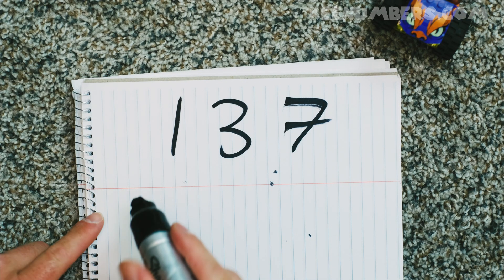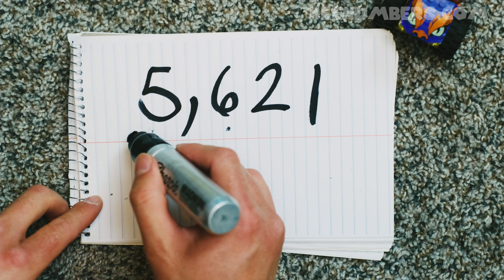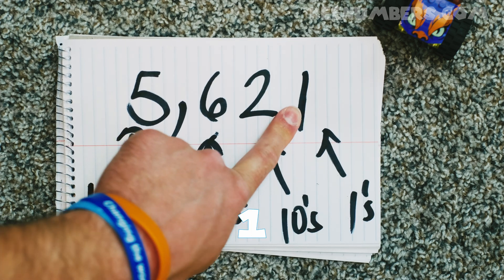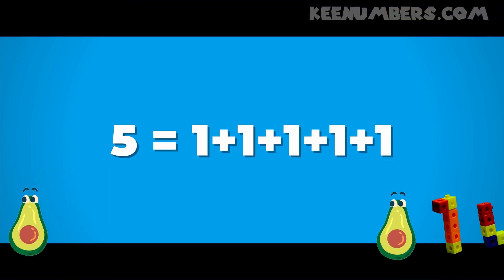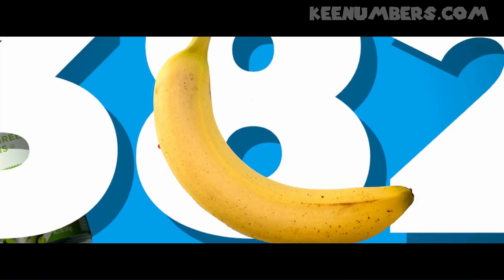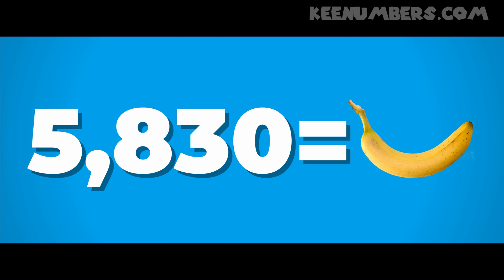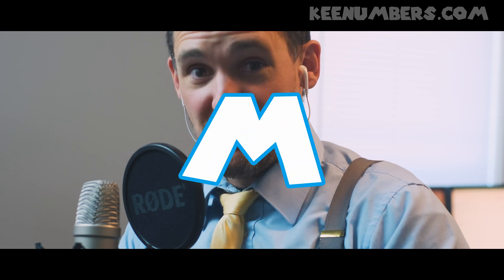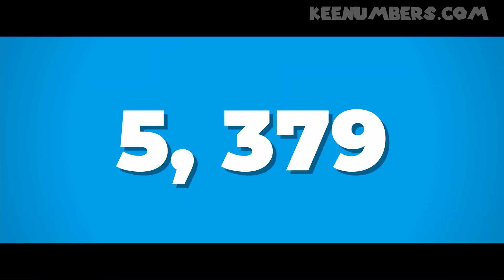Learn Place Value in Less Than 10 Minutes | 1st and 2nd Grade Math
Ones place. Tens place. Hundreds place. What in the world is this used for?! Was Myspace the OG of Social Media??!

Hint: making your life more organized. Not all math is about problem-solving!

Don’t let public education ruin your child’s curiosity about math - math’s a powerful language. Join the Keenumber email newsletter and over time, we will make sure every child has a choice for how they learn math. Plus you’ll get the latest and greatest and be the first for member specials!